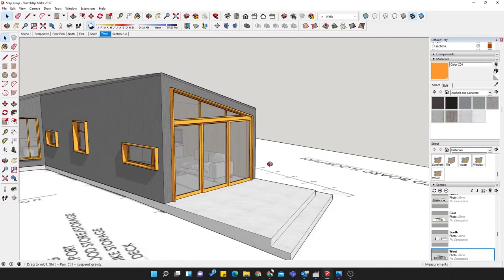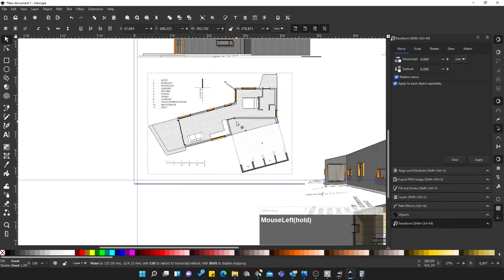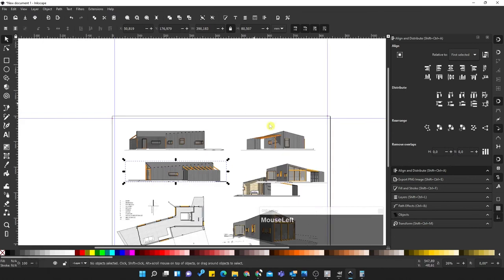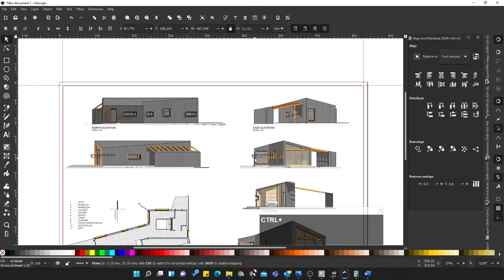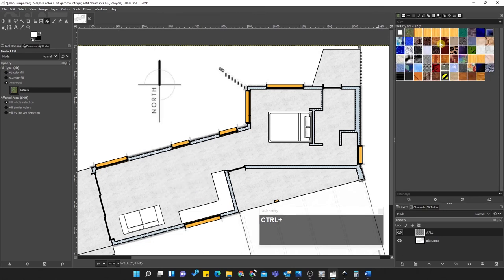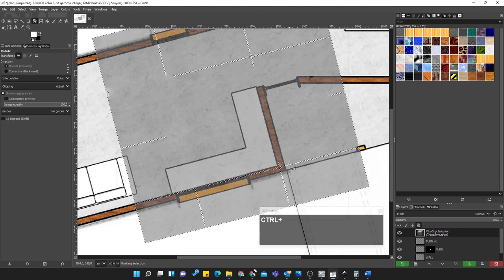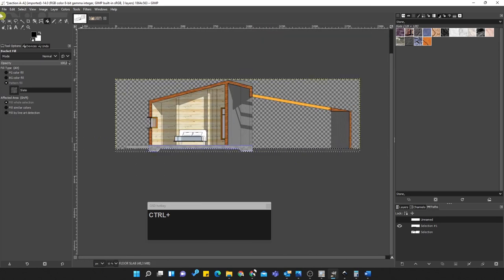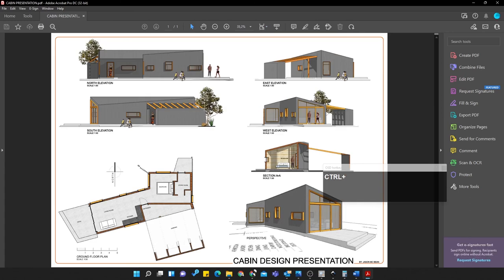SKETCHUP MODELING A CABIN PART 5:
IN THIS TUTORIAL WE WILL COVER HOW TO DO THE POSTPRODUCTION OF THE IMAGES IN INKSCAPE AND GIMP AND THEN FINALLY SET UP A SHEET IN INKSCAPE AND EXPORT IT AS A PDF.

0:00 using gimp to crop images
8:00 setting up A1 sheet in Inkscape
13:10 scaling images in gimp
27:15 setting up title block
33:40 adding notes
38:45 adding door swing symbols
45:40 adding plan information in gimp
62:50 using paths in gimp
72:40 adding people and trees
80:45 exporting pdf